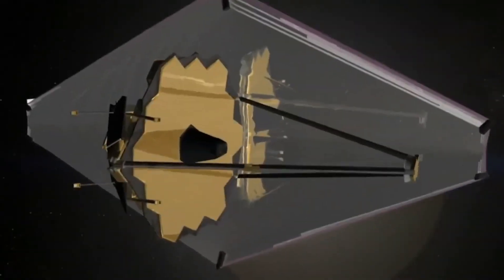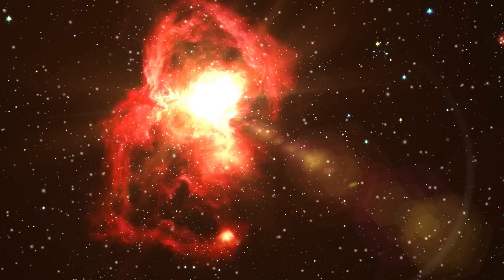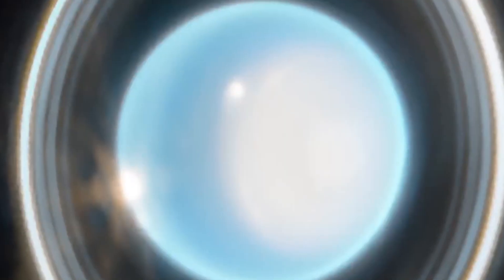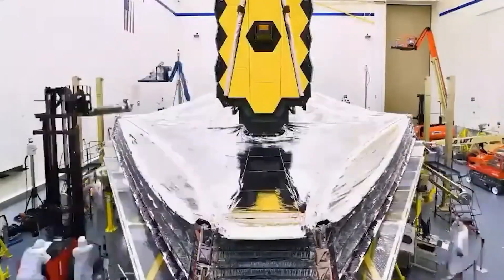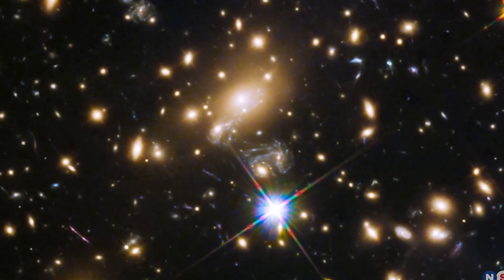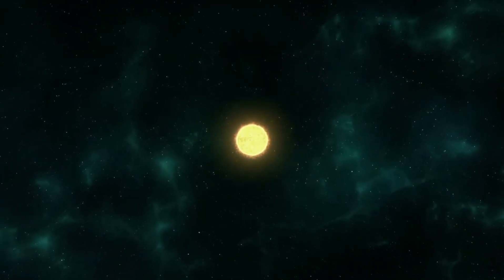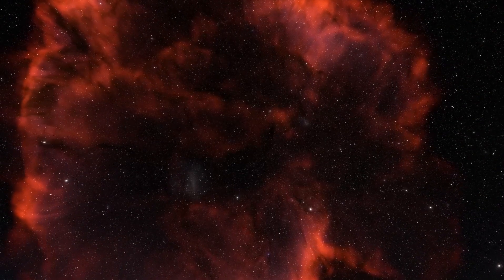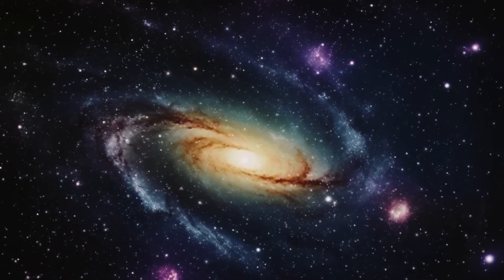James Webb Has Just Discovered A Star That Could Break The Laws Of Physics.